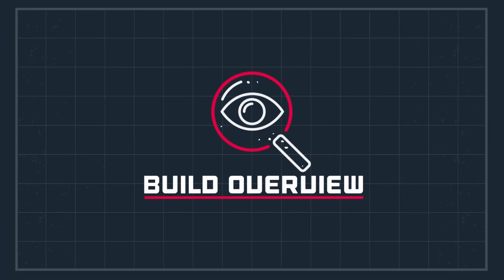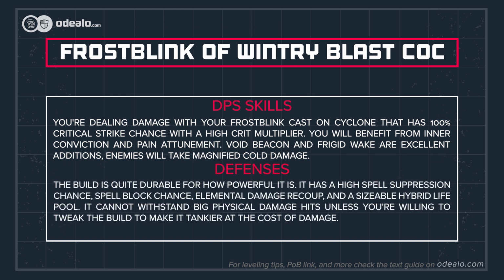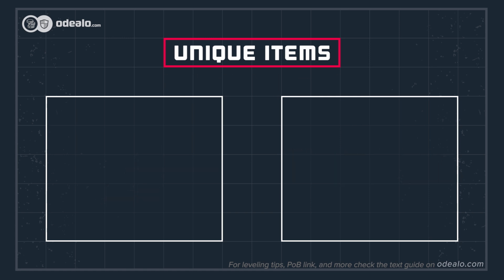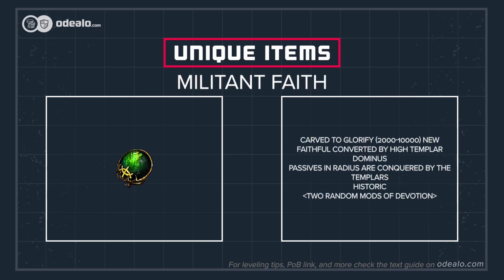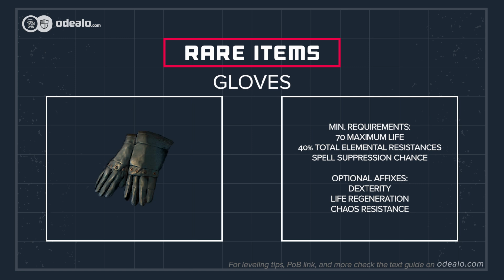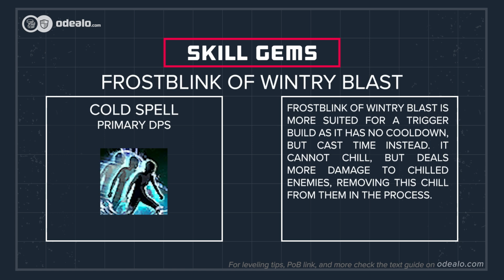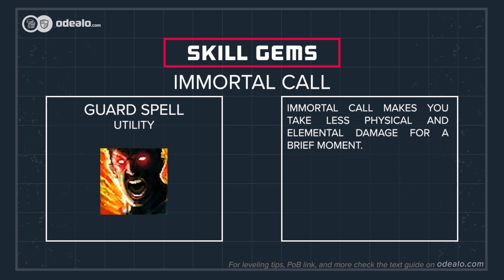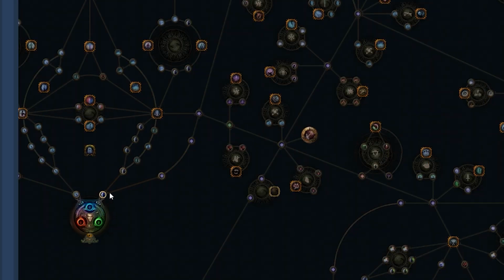[3.23]FROSTBLINK COC OCCULTIST Path of Exile Build Guide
0:00 Intro
0:04 Gameplay video
2:23 Build overview
4:40 Gear, Jewels, Flasks
9:52 Skill Gems and Sockets
12:20 Bandits, Pantheon, and Passive Tree